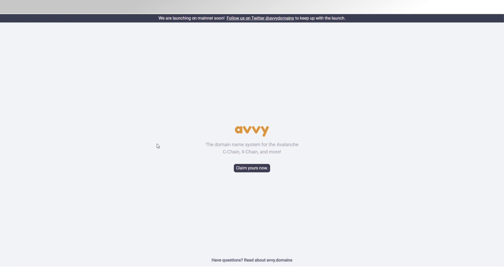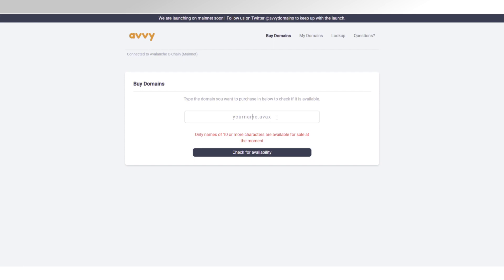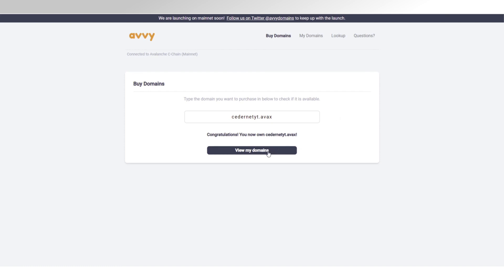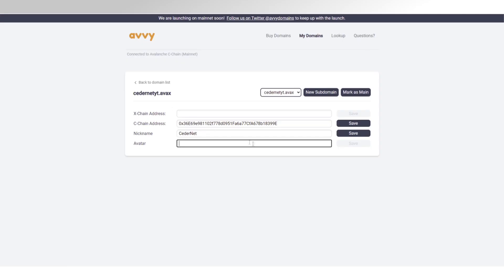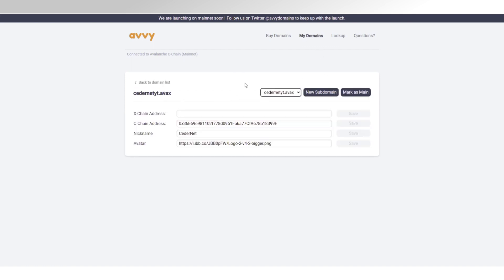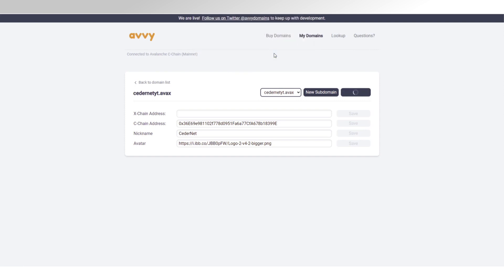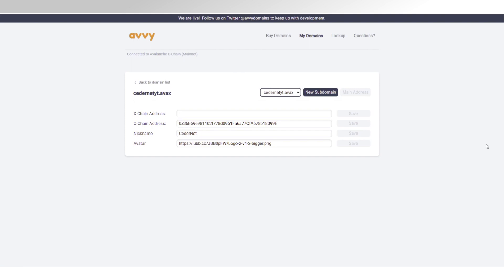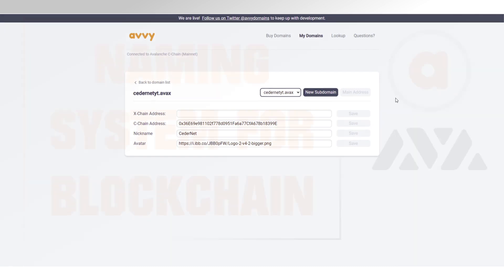Avvy Domains - A Naming System for the Avalanche Blockchain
It's been a hectic day on Avalanche! By which I mean more so than usual. But we end on a high note with the much anticipated launch of Avvy Domains. Avvy Domains allows you to claim a domain.avax domain, and attach a wallet address, nickname, and profile picture to it. This opens up many new identity-based opportunities for dApps.

Currently, you can only claim a domain that is 10 or more characters in length. This to prevent people from buying up all the short domains on launch. More will be communicated on how these will be made available, but I expect an auction.

Finally, some connection with Avvy Domains on the dApps' side is required for them to read your address, but I expect that that will come soon. My artist's impression is based on a chrome extension I was shown in preview.

My avvy address:
cedernetyt.avax